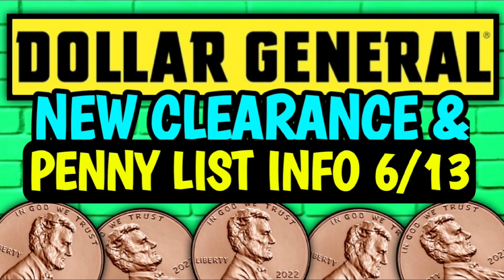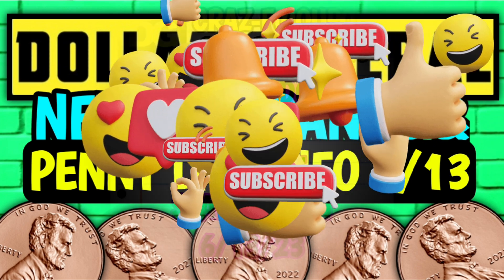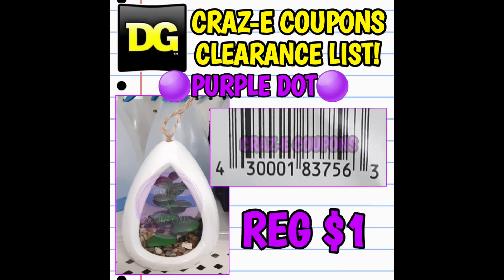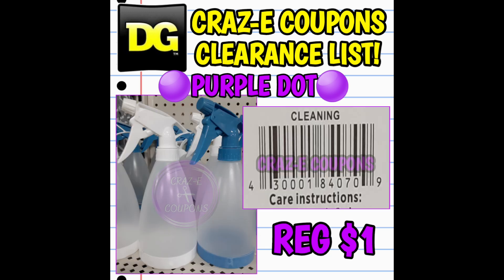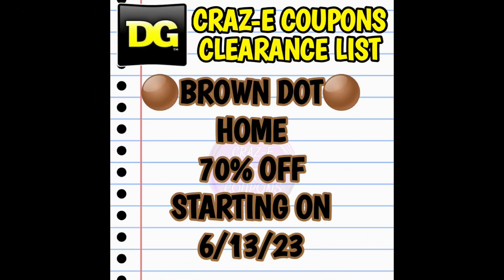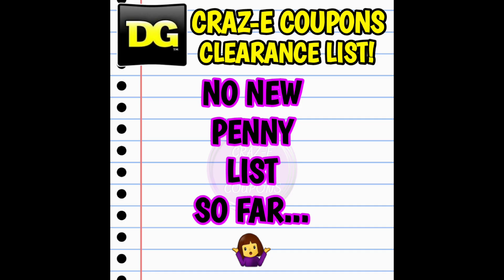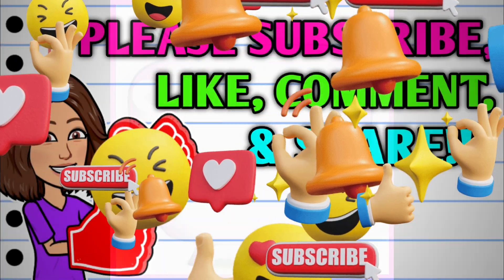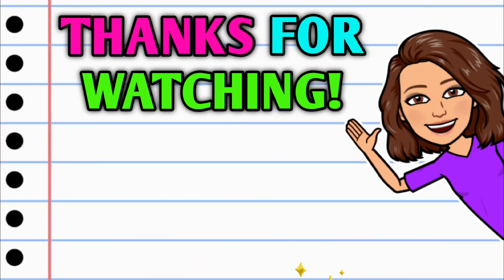🤯NEW CLEARANCE & PENNY LIST INFO!🤑6/13/21⚠️DOLLAR GENERAL PENNY LIST🤯PENNY SHOPPING🤑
Coupontom.com
Southernsavers.com

•Whole Inserts
Bqsavings.com
SundayCouponInserts.com

Klip2save.com